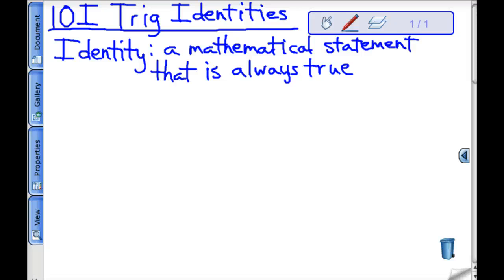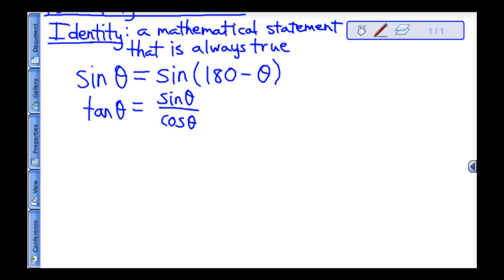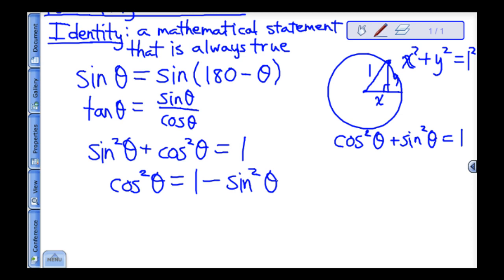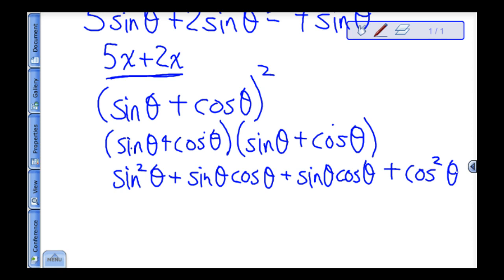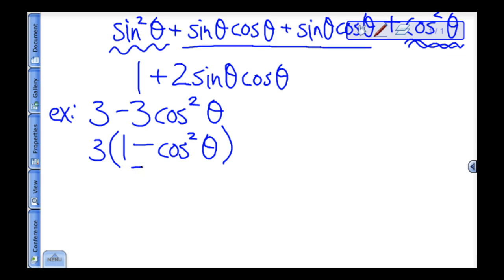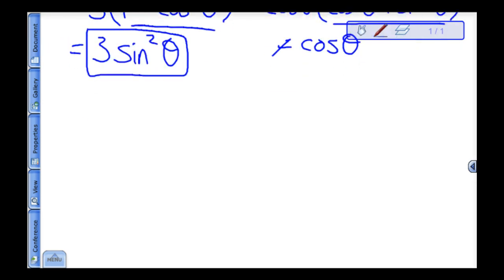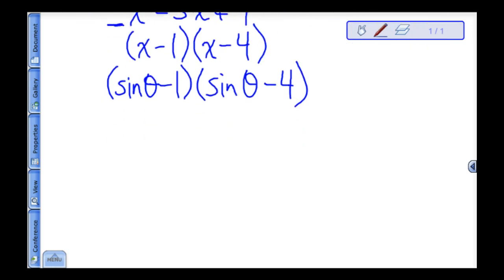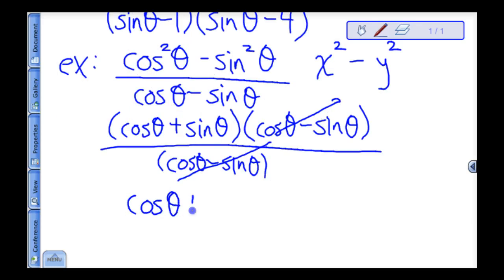Grade 10 Extended: Ex. 10I Trig Identities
Grade 10: Ex. 10I Trig Identities